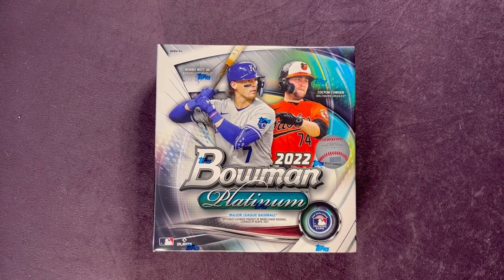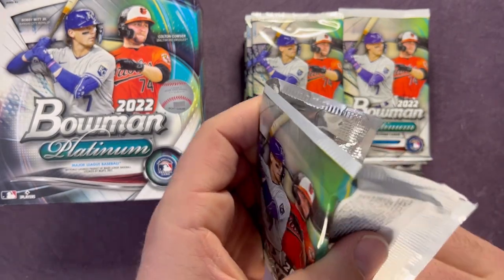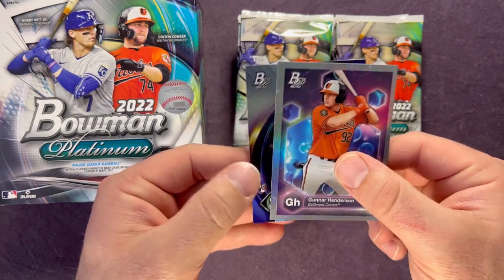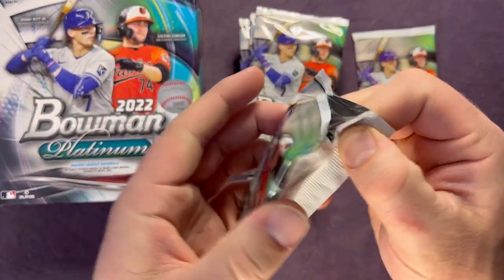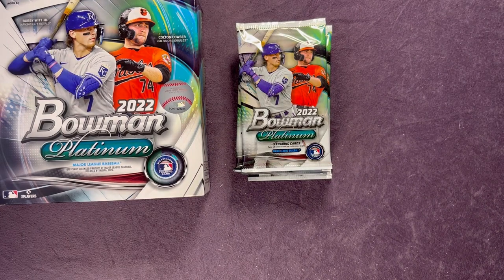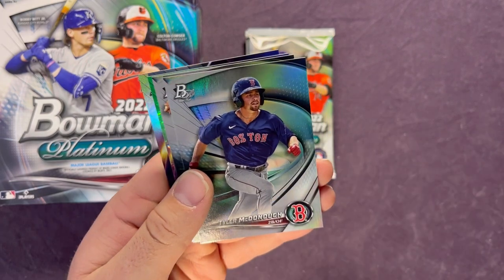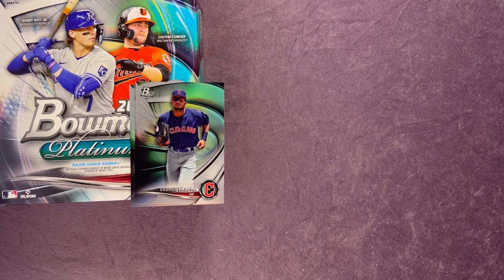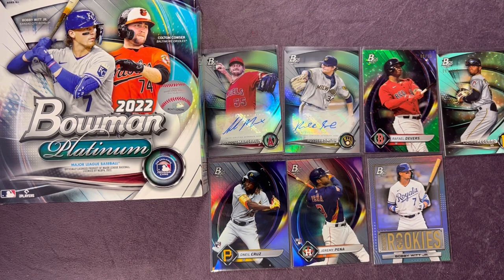🚨 NEW RELEASE!! 2022 BOWMAN PLATINUM MONSTER BOX! Two Autos!! First Look 👀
🚨 Check Out Whatnot! Use Link Below and Get $15 FREE for new users!!